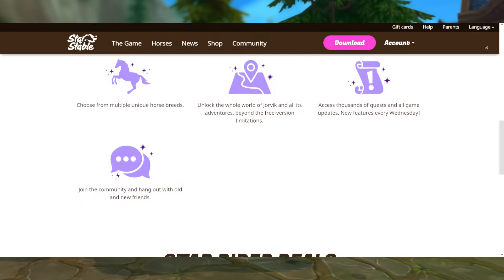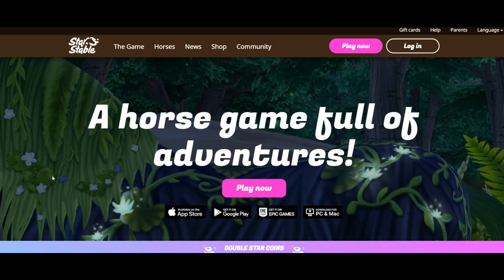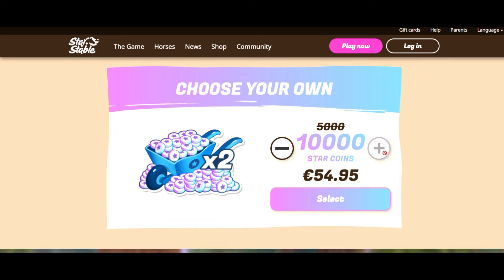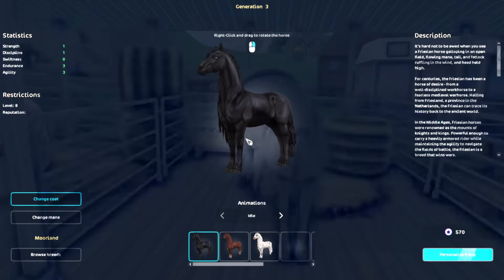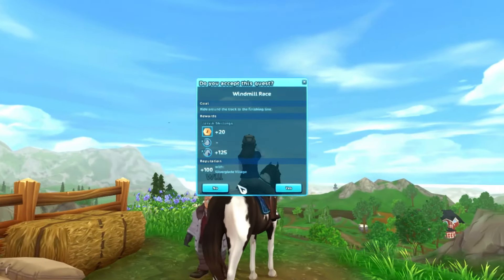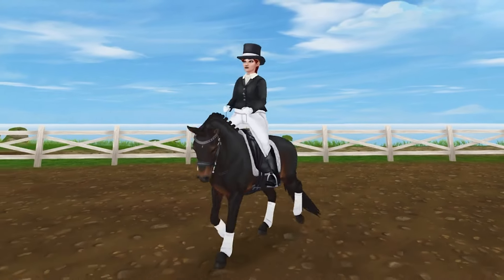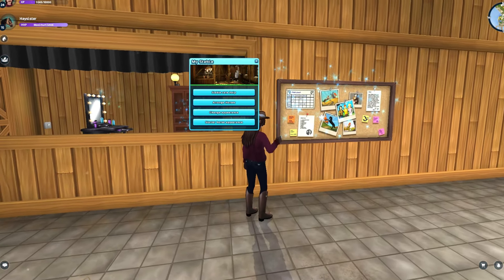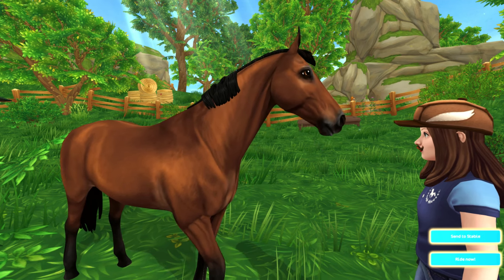HOW TO GET *MORE* STAR COINS IN STAR STABLE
DO THIS TO GET MORE *STAR COINS* IN STAR STABLE!!

Hello everyone and welcome to another Star Stable video! In this video, I'll show you how to get horses in Star Stable!

🌼 Credits 🌼:

🌻 In this video 🌻:
- Star Stable 2024

🌼 Timestamps 🌼:
- 00:00